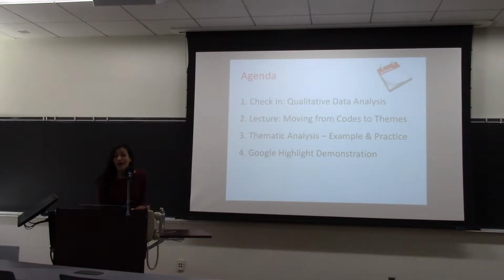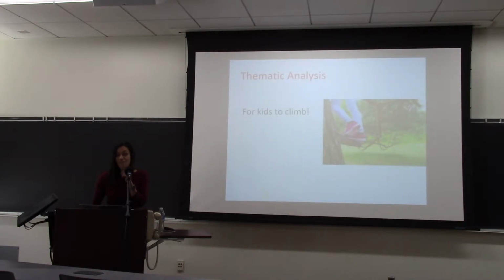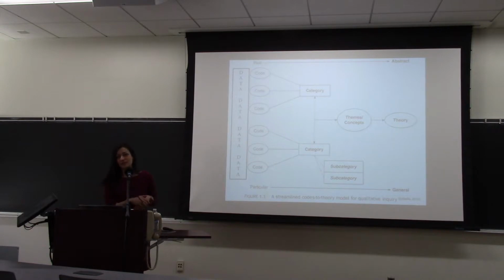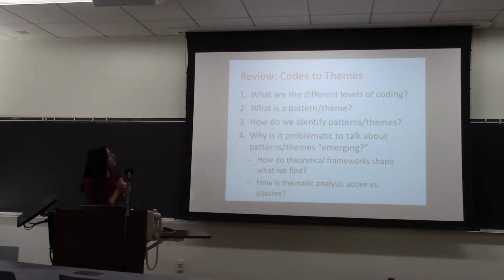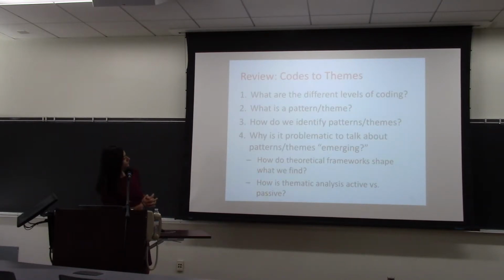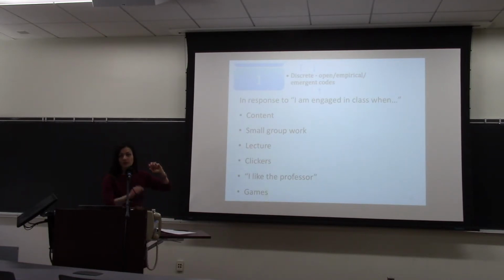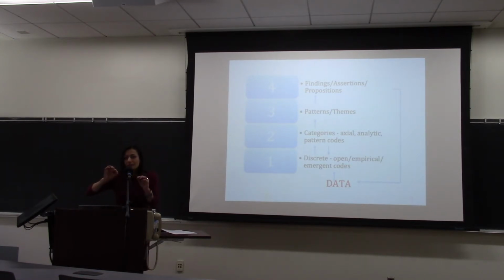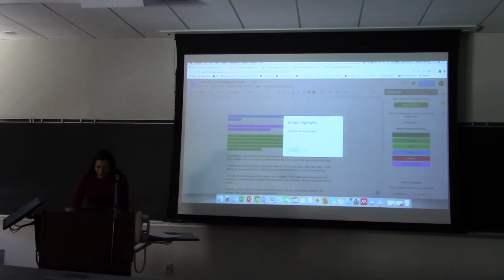Introduction to Qualitative Thematic Analysis by Dr. Artineh Samkian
PRESENTATION TITLE: Introduction to Qualitative Thematic Analysis

SPEAKER: Dr. Artineh Samkian, USC Associate Professor of Clinical Education